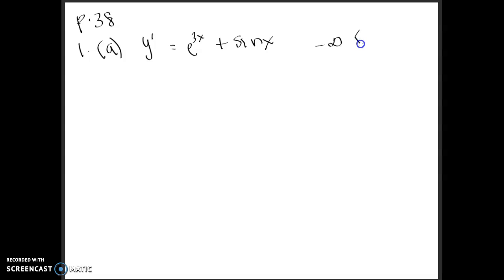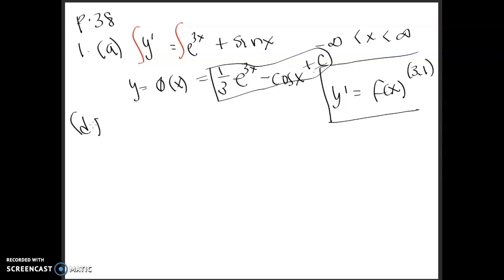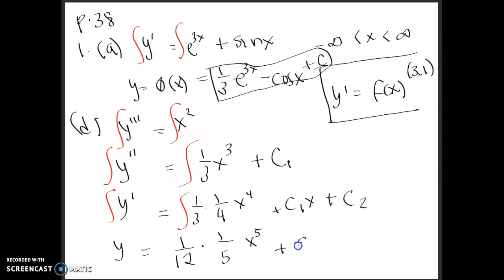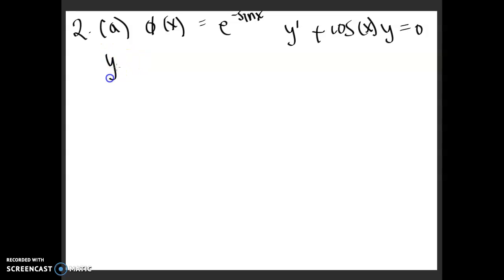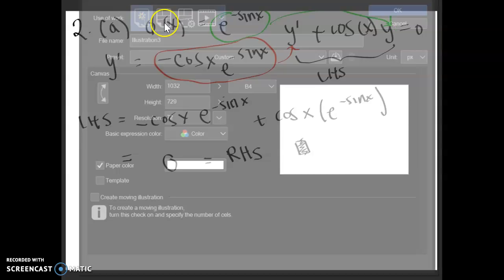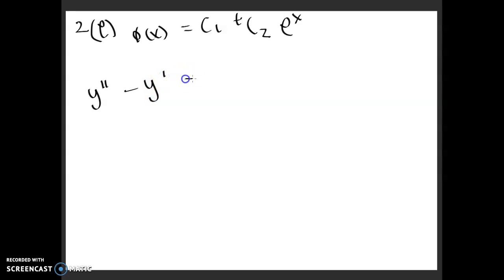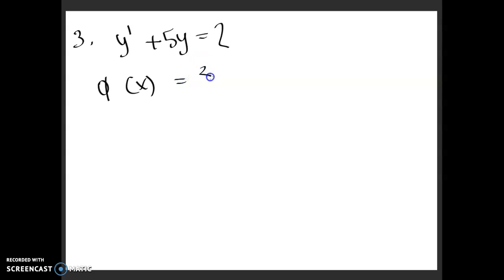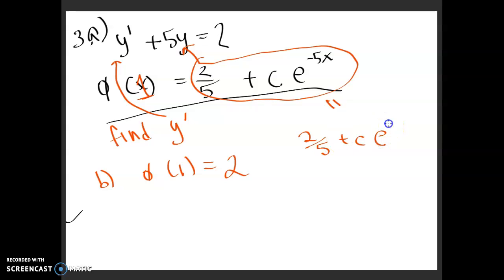MTH320 Differential Equations HW 2 Preview